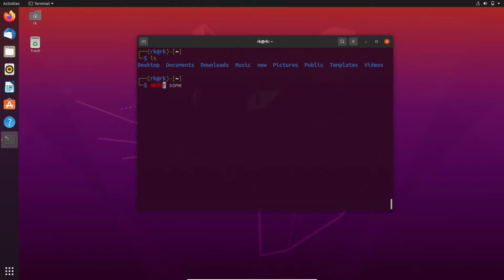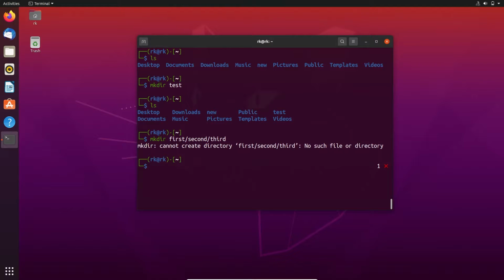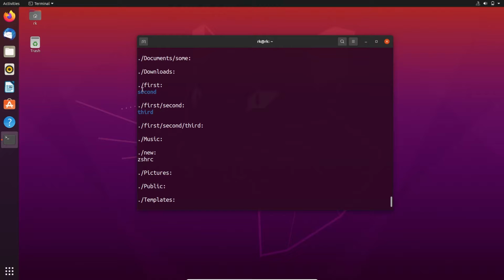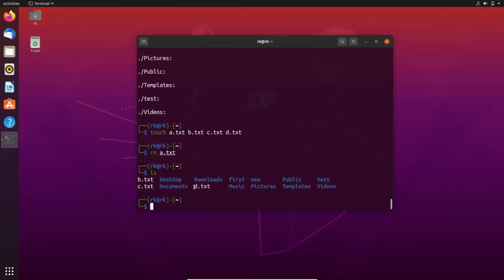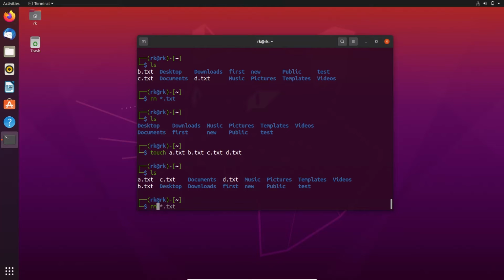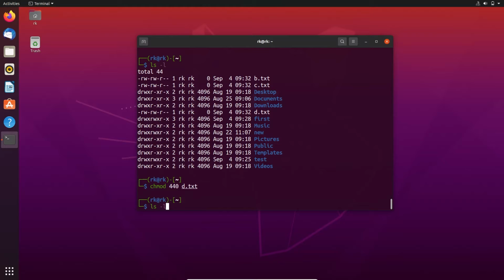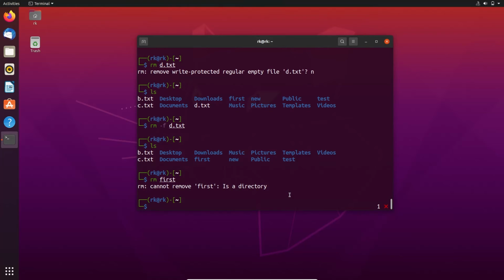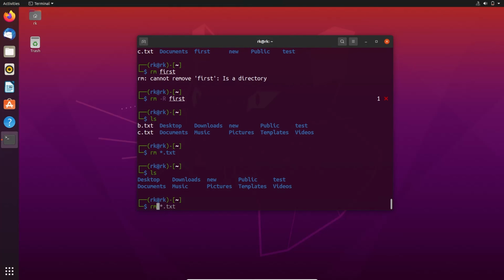Learn Linux #8 - mkdir & rm Command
Hello everyone, In this video we see how to create folders in linux and delete files and folders in linux.